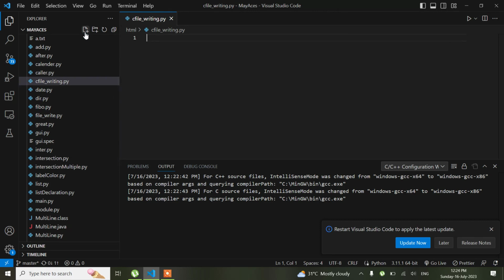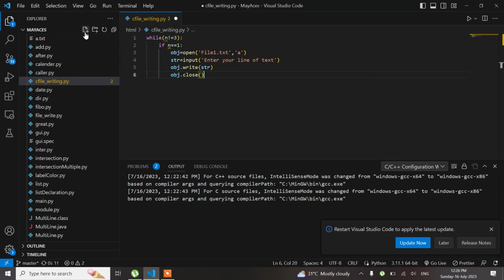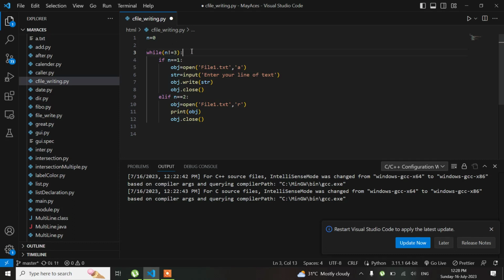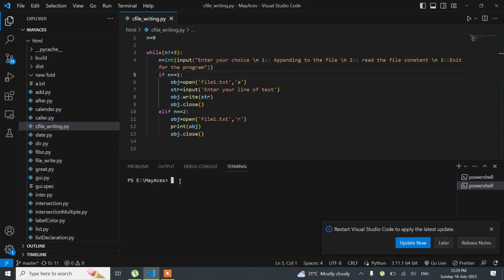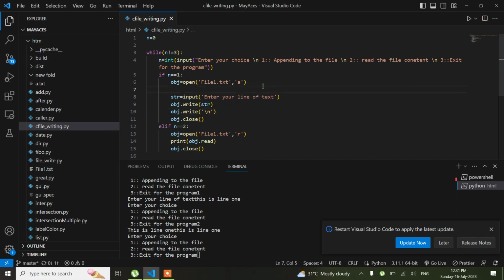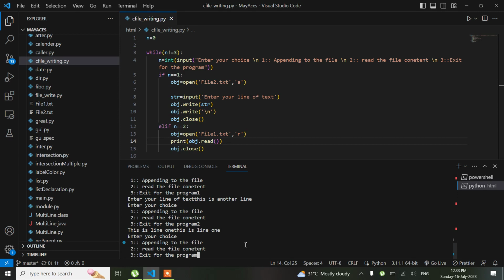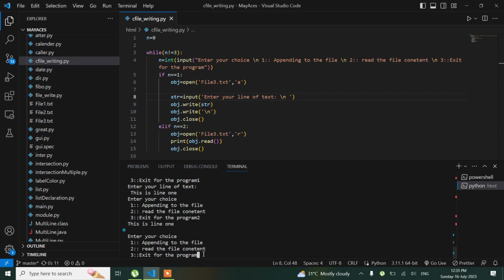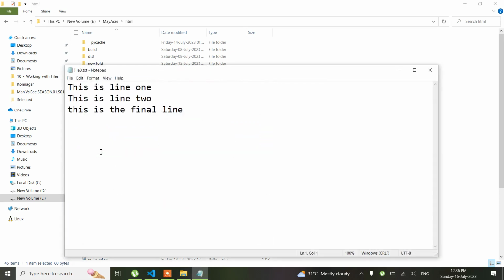File Operation In Python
File Operatons in python